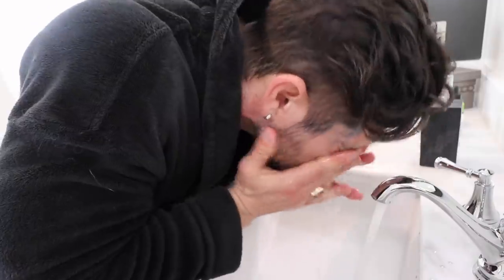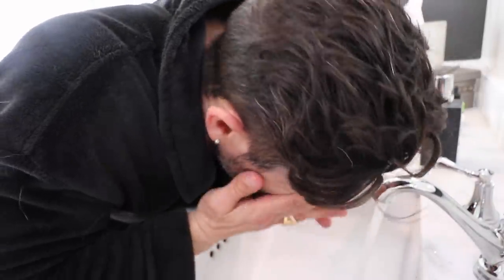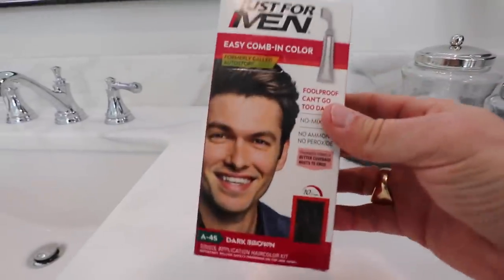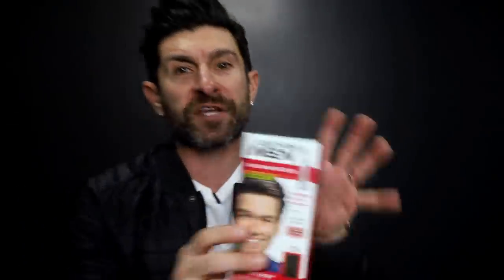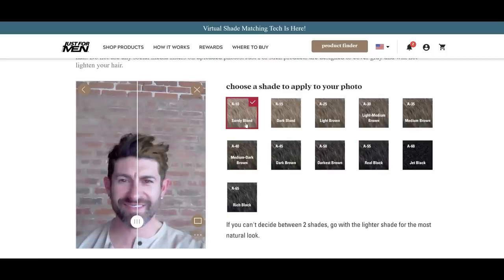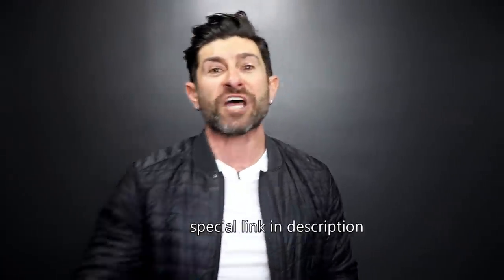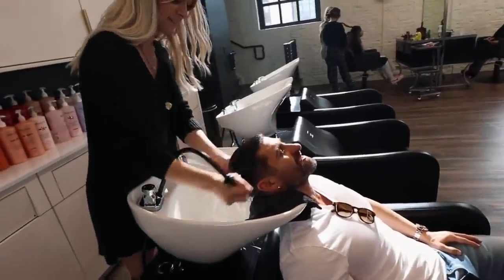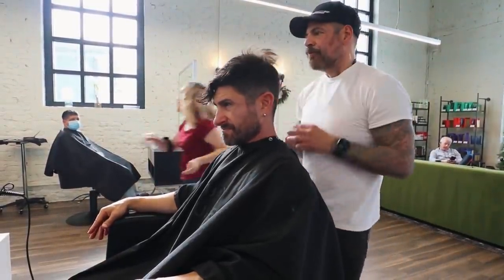6 Quick Tricks to Look MORE Attractive In 10 Minutes!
to find your natural-looking hair color shade with the Just For Men Virtual Try On Tool. Try Just For Men Easy Comb-In Color for yourself, so you can look and feel your best.